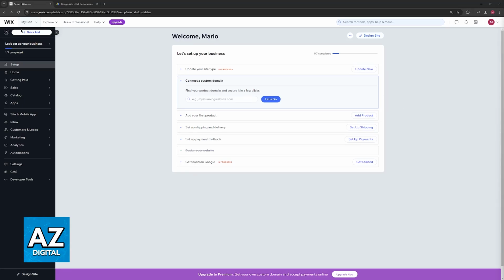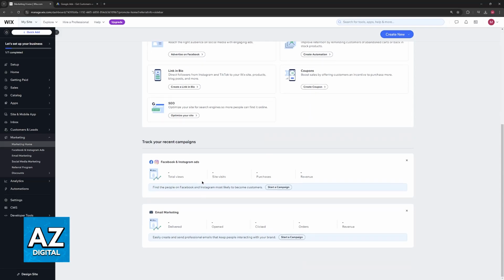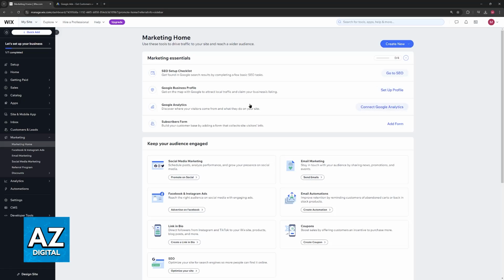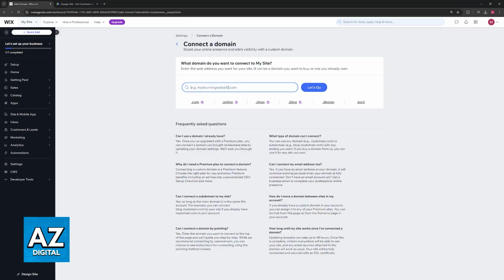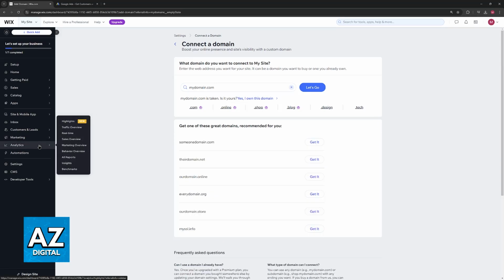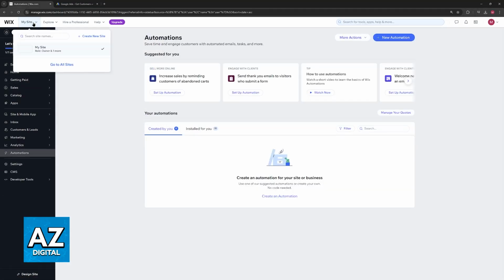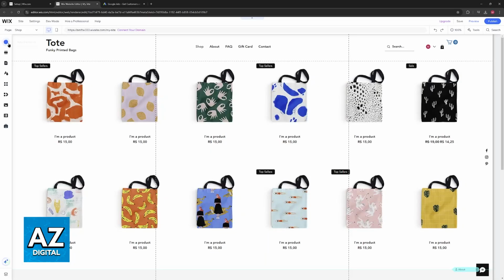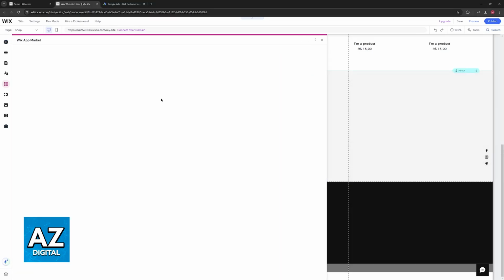How To Use Google Adwords with WIX (2025) - Step by Step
In this video I will clear your doubts about how to use google adwords with wix, and whether or not it is possible to do this.